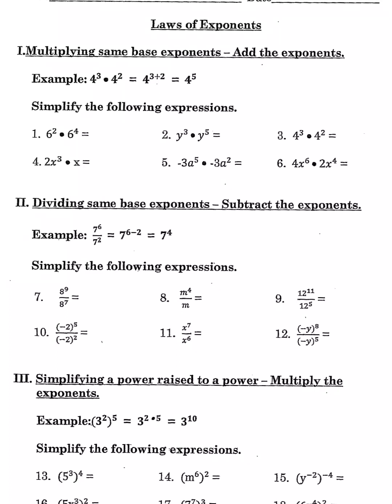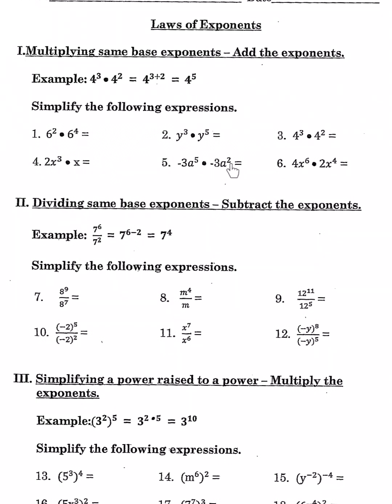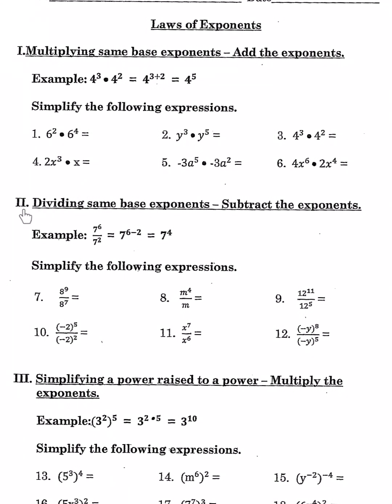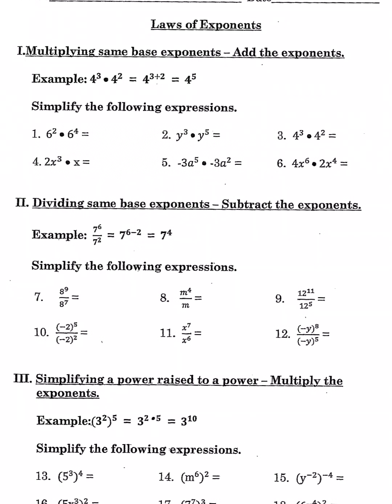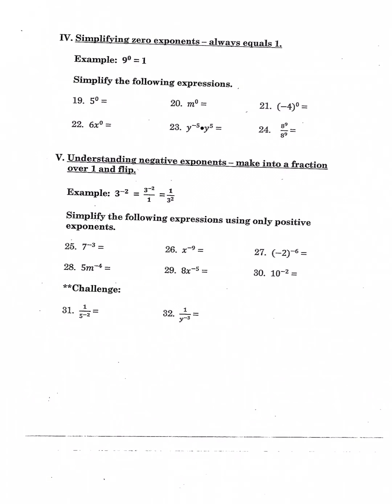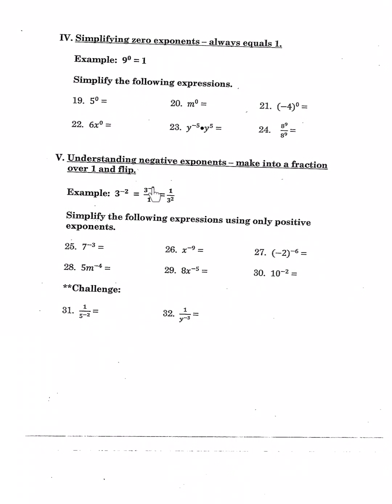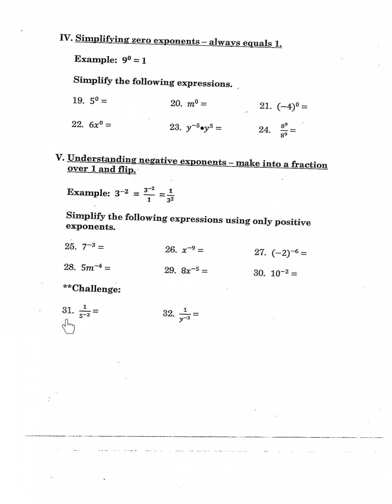Laws Exponents Review.mp4